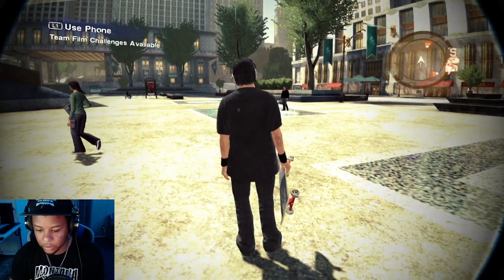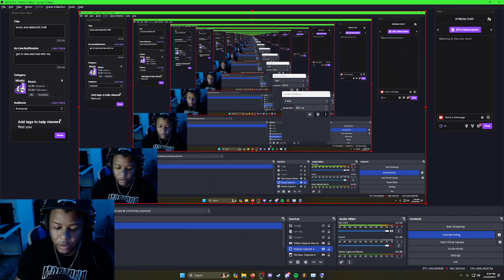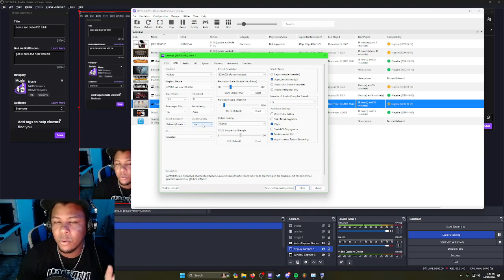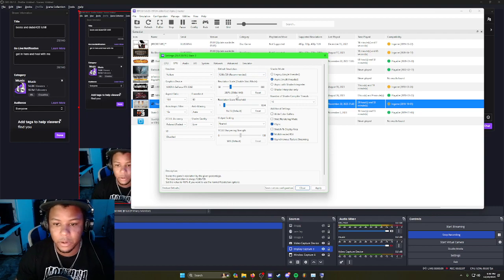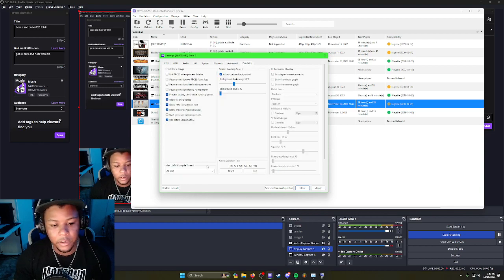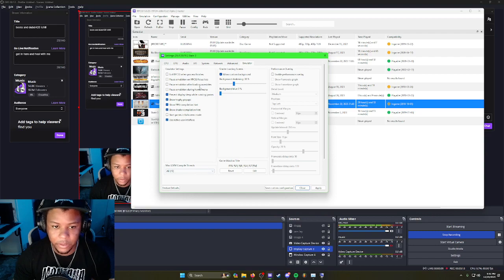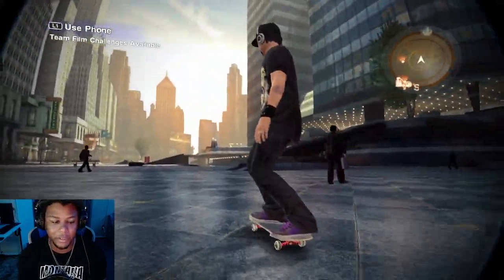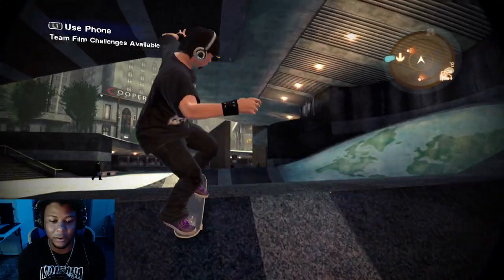TRUE 1080P 60FPS SKATE 2 SETTINGS FOR rpcs3 (HIGH END PC SETTINGS)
HEY! ive tested alot of other settings to find the best ones for PC!